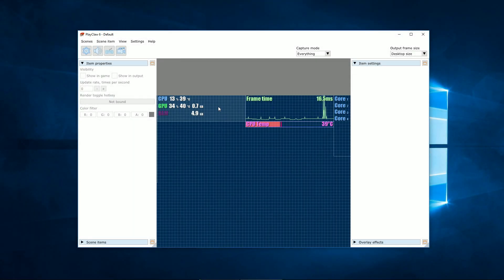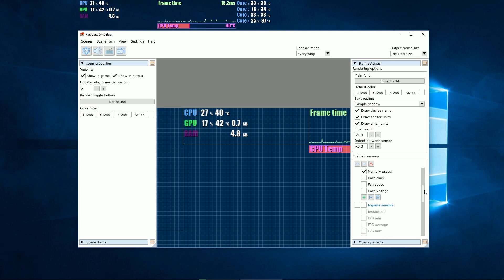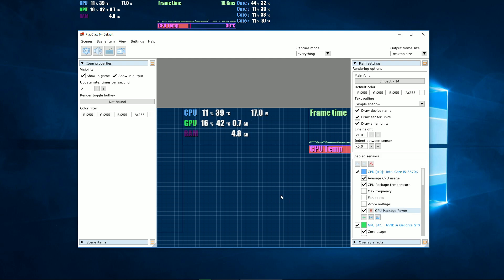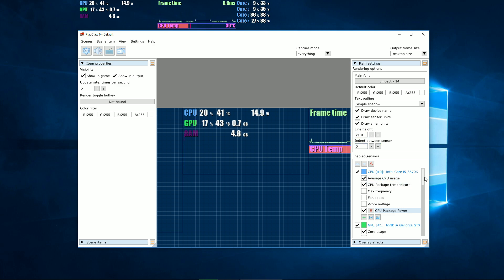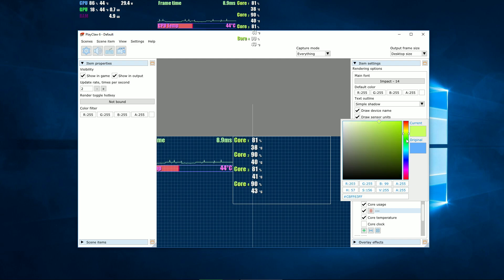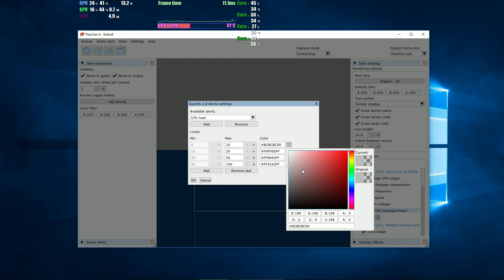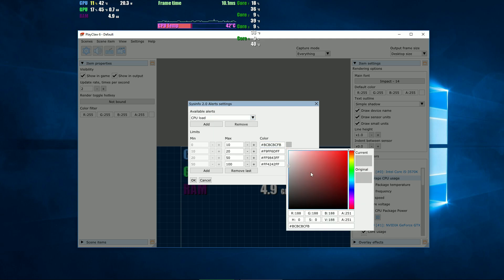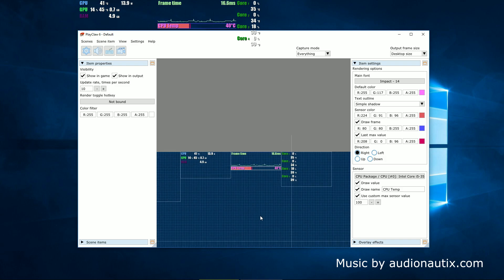FPS Monitoring, GPU, CPU, HDD & RAM Usage and Temperatures :: In-game overlay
System information overlay is one of the most popular. It will help you to see how your hardware works with a game and, may be, you already need to upgrade your PC ;)